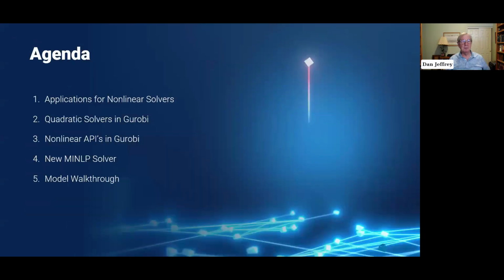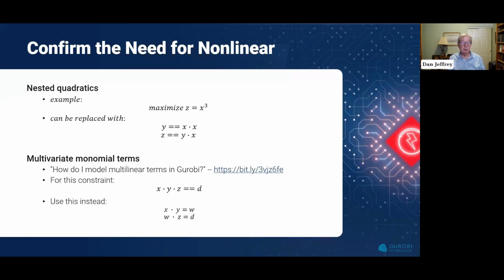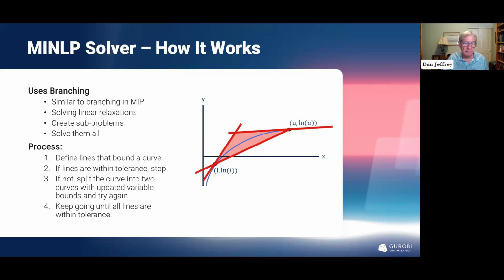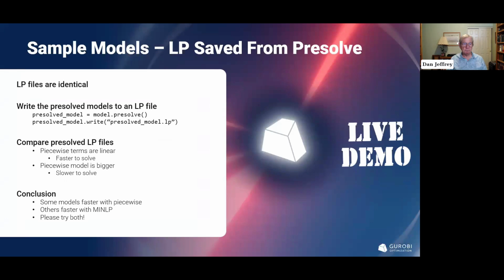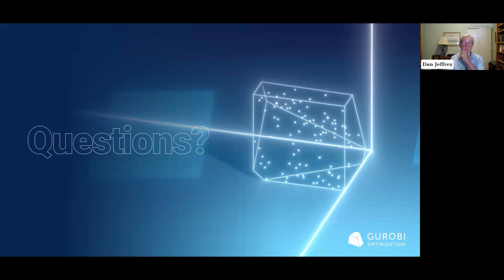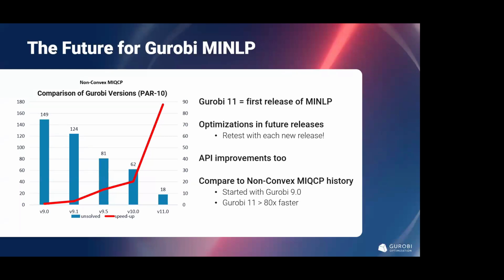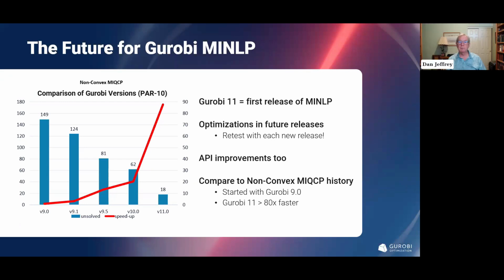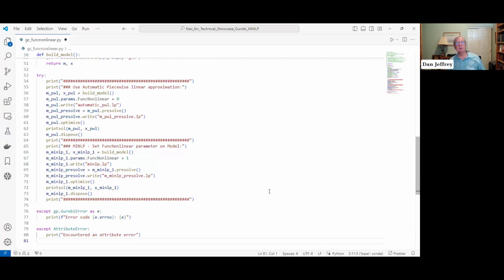Solving Nonlinear Problems With Gurobi (July 16)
Did you know that Gurobi 11 provides a new algorithm to solve mixed-integer nonlinear problems (MINLP)?

In this webinar, Dan Jeffrey, Senior Technical Account Manager at Gurobi, walks through a mixed-integer example that also contains nonlinear expressions. Gurobi provides two ways to solve these types of problems. This presentation covers both—explaining how and when to use each one. It also includes a brief discussion of the new MINLP algorithm in Gurobi 11.